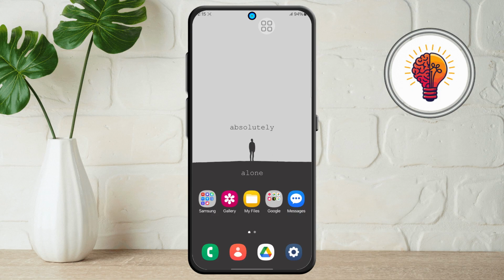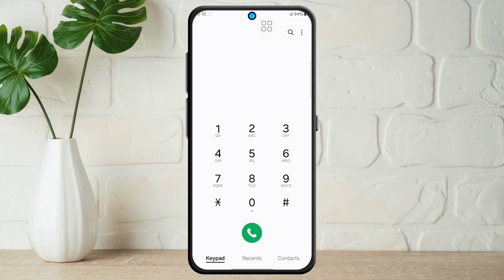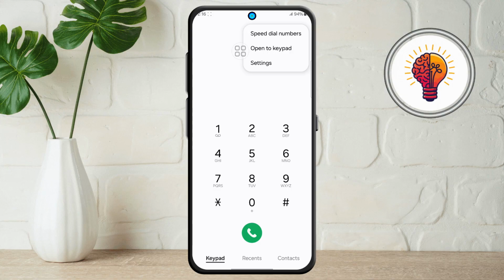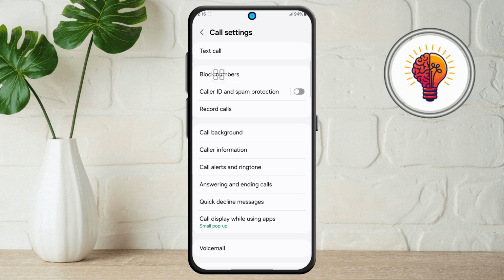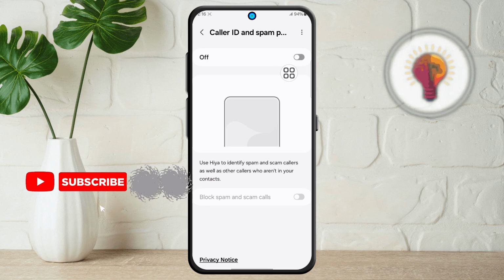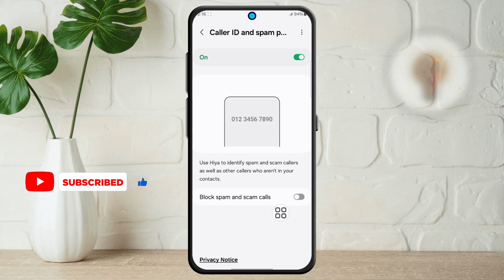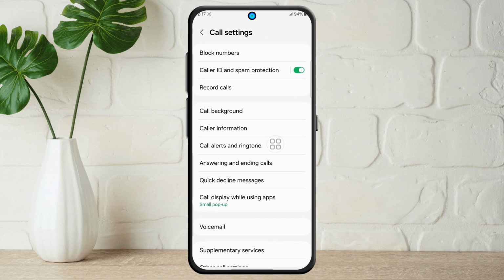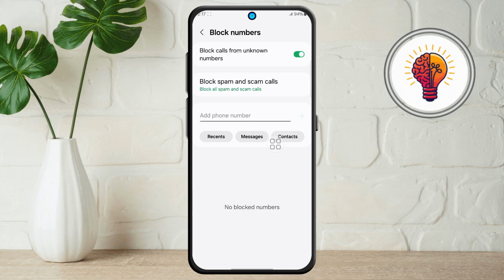How to Block Spam Calls on Samsung Galaxy A16 / A16 5G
How to Block Spam Calls on Samsung Galaxy A16?

Quick and easy Samsung solution coming right up! Welcome to Tips & Tricks, your expert source for clever insights and effective strategies when it comes to your Samsung Galaxy devices. In this helpful video, we're focusing on the Samsung Galaxy A16 to demonstrate precisely how to block spam calls on Samsung Galaxy A16. If your device is frequently disturbed by annoying and persistent unsolicited communications, this guide is designed to help you regain control.
At Tips & Tricks, we believe your phone should enhance your life, not interrupt it. That’s why we’re showing you how to stop unwanted calls on Samsung Galaxy A16 effortlessly. This tutorial will guide you through the necessary steps to prevent unsolicited calls on Samsung Galaxy A16, helping you achieve a more peaceful mobile experience. We’ll dive into the functionalities that allow you to effectively filter nuisance calls on Samsung Galaxy A16 and curb junk calls on Samsung Galaxy A16. Whether it’s telemarketers, robocalls, or scam artists, learn how to confidently end unwanted calls on Samsung Galaxy A16 and ensure that only important calls get through.
Keep exploring more fixes on our Tips & Tricks channel.